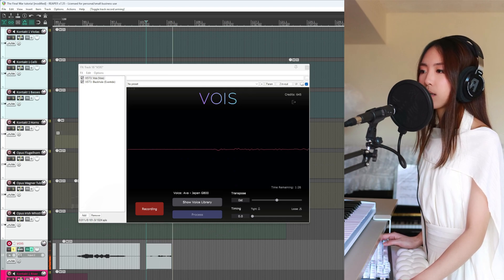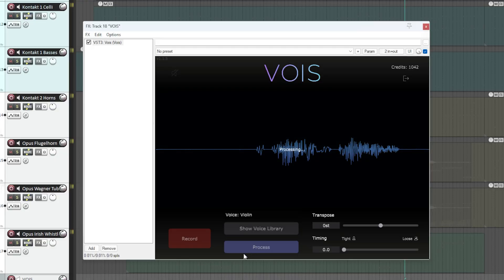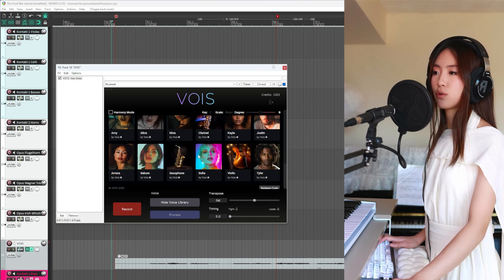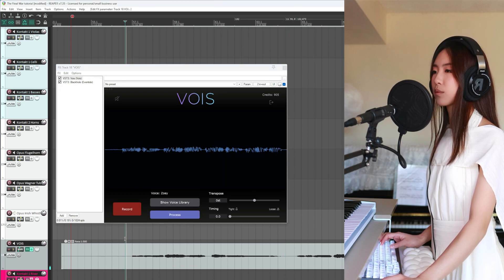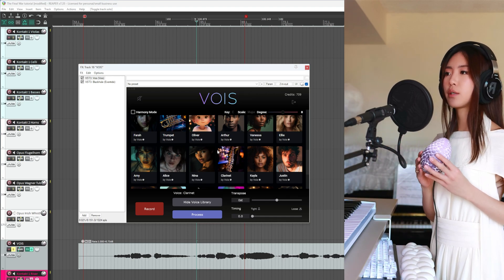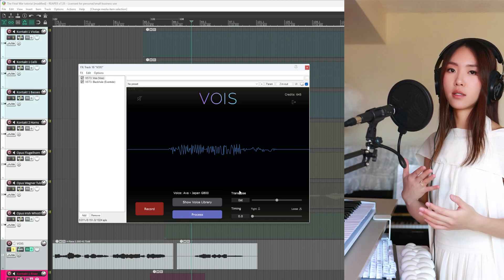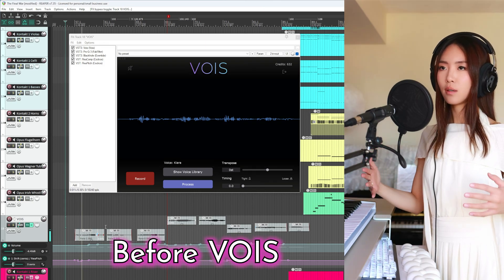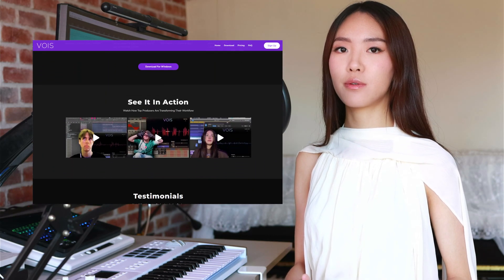The ONLY Vocal AI with NO LIMITS!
In this video, I’ll show you the revolutionary AI plugin VOIS — a powerful tool that transforms your recorded vocals (whether you're a singer or not) or instrument lines into polished, professional-sounding vocals, or even into entirely different instruments!

00:00 Demo
00:42 Intro
01:05 How it works
05:46 Results
06:38 Thank you